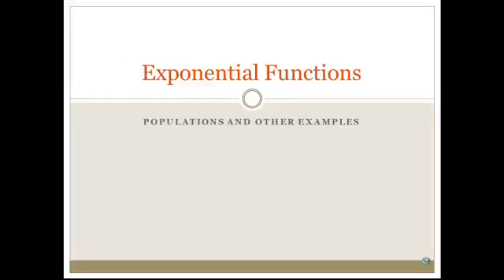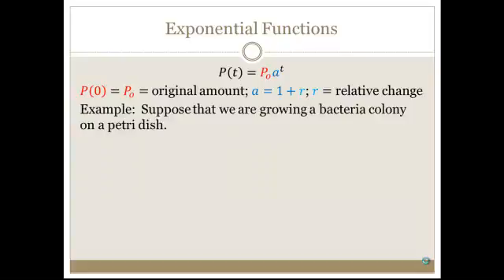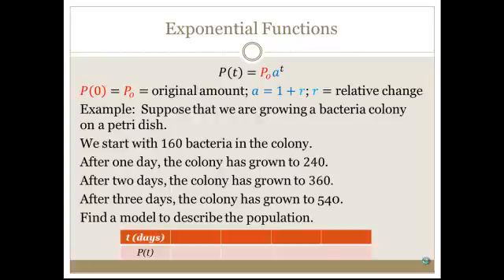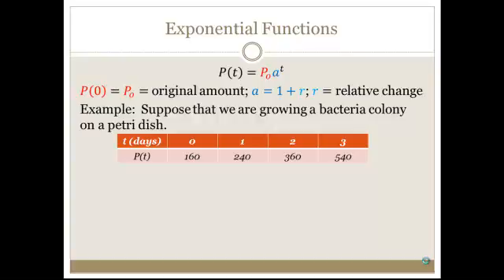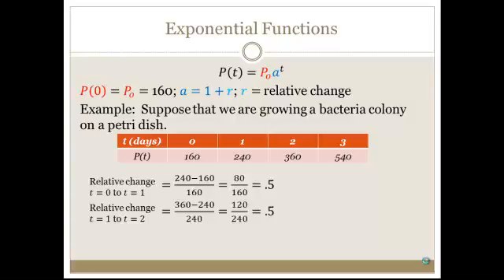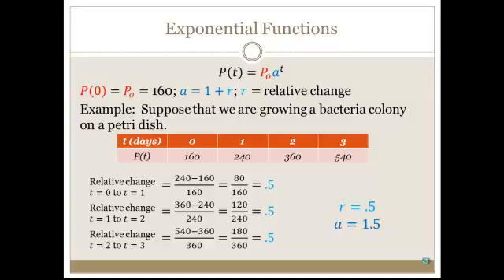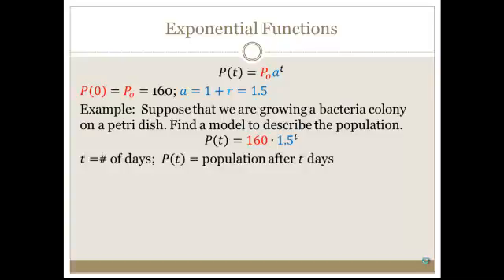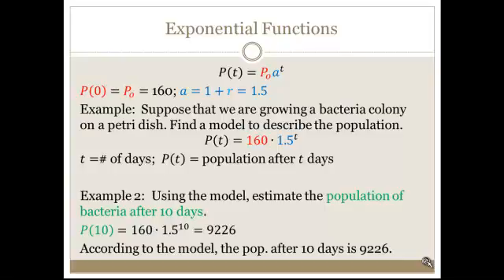Exponential Functions - Population